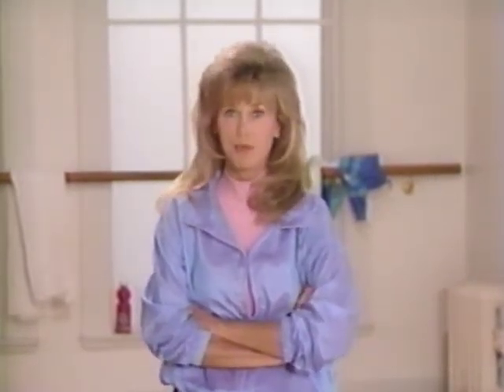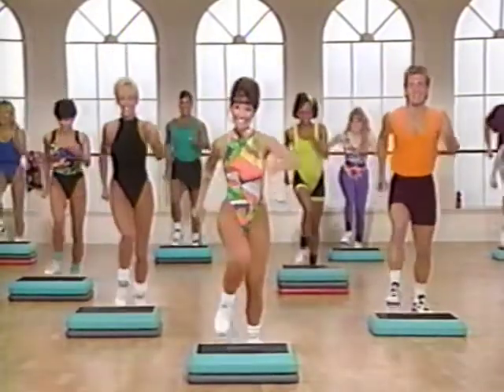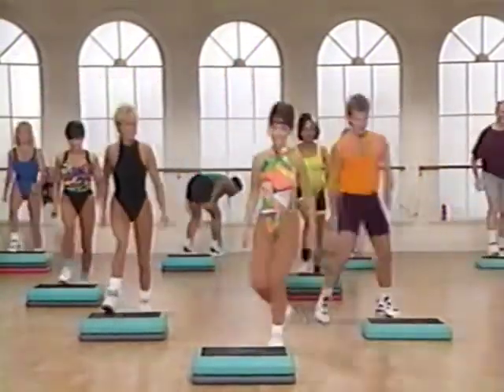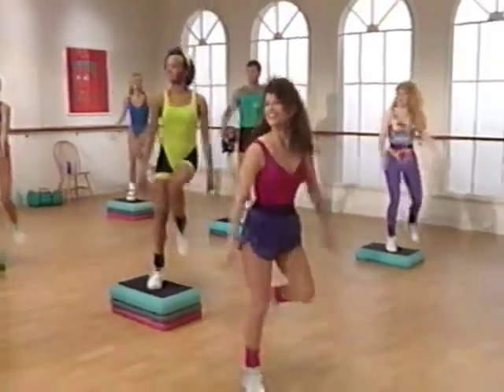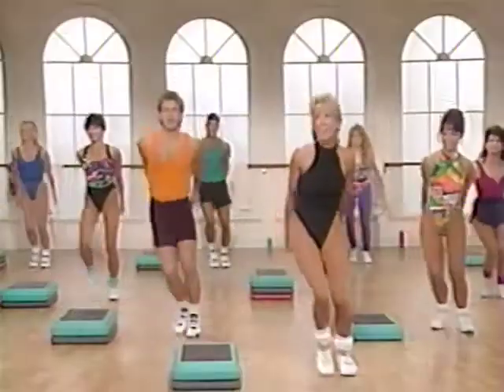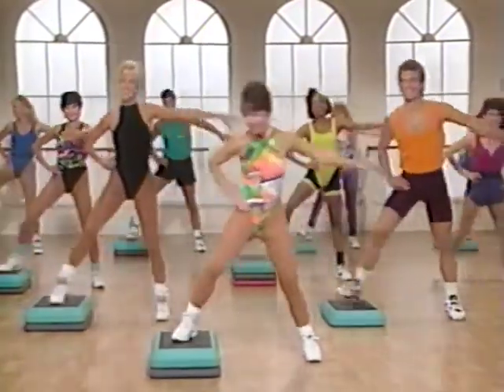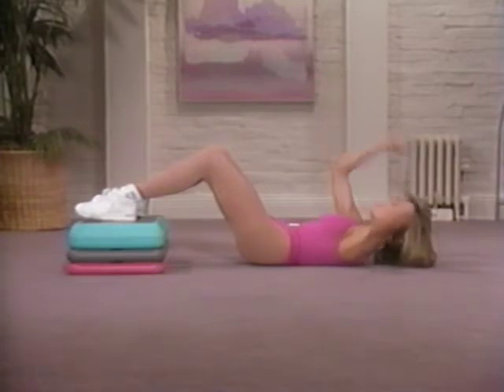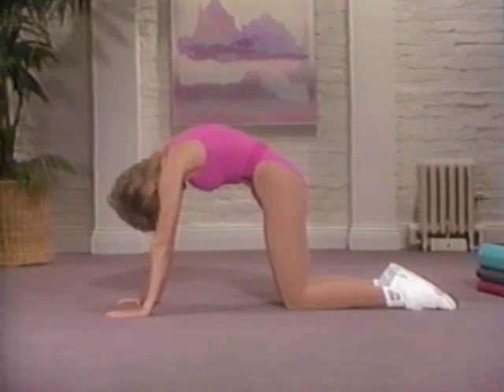Jane Fonda's Step Aerobic and Abdominal Workout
Includes a 45 minute step aerobic workout, followed by a 10 minute abdominal workout
1992

A*Vision Entertainment
75 Rockefeller Plaza

This video is not monetized by the Project New Renewal channel.